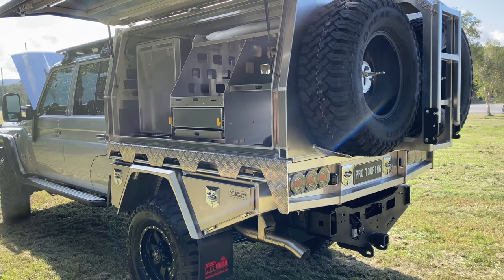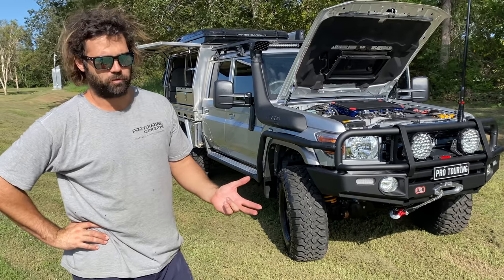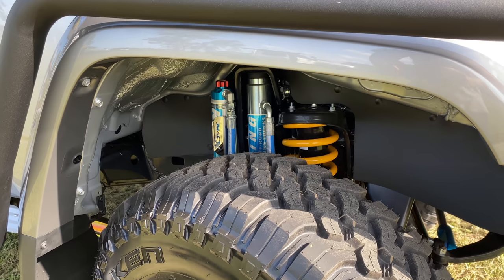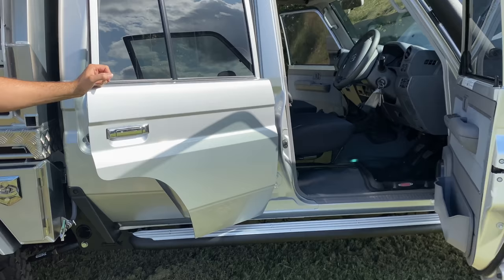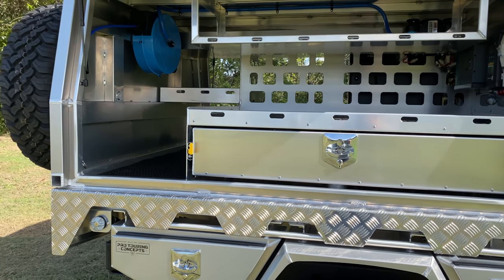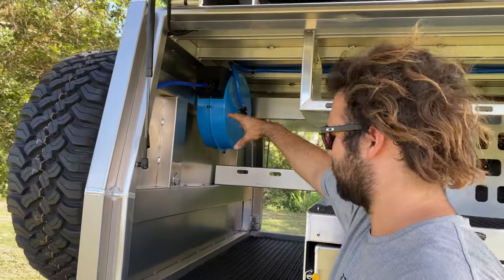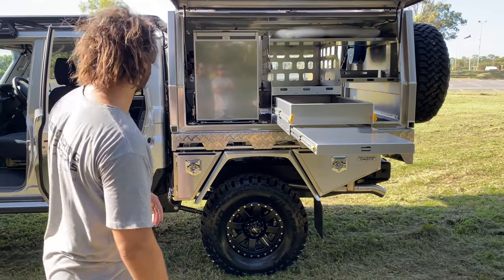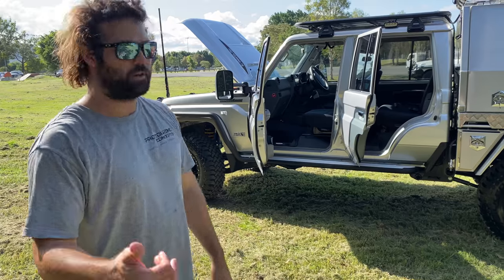Pro Touring's Exclusive 79 Series Build - feat. Caleb the Cave Man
Alright, so there has been much love, time, hard work and months of preparation to bring this build together... it's a D/C 79 series GXL in silver, with our EXCLUSIVE Pro Touring/Norweld canopy - yep, that's right ... only our customers have access to this design.

It features ARB accessories, the mighty JMACX GVM upgrade and again our complete Pro Touring full cabin interior strip out and recondition, along with the exterior and canopy fit out. We're a bit geeky and meticulous when it comes to our battery management and electrical systems, but man don't they come up nicely :)

We love the Department of the Interior goodies and the Enerdrive gear works in seamlessly with our systems and packages and how we like everything to sync and run.

To finish off this beauty 79, we have our performance package included, completed by none other than our Diesel Power Unlimited (DPU) team and coupled with the wheels/tyres make for a really neat, capable and good looking set-up.

Cheers Legends!!!